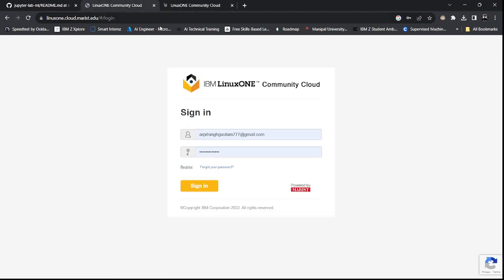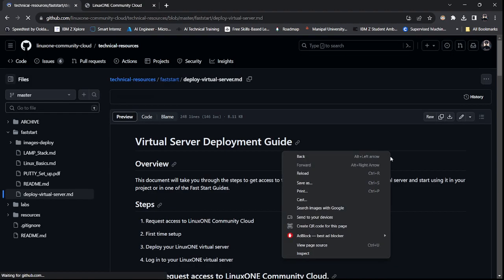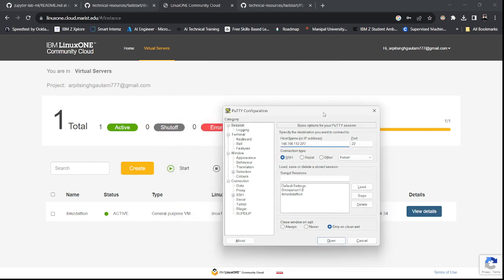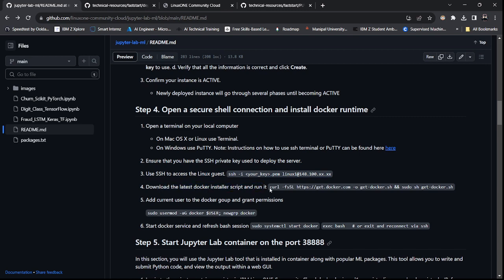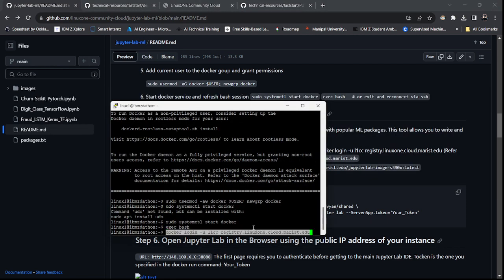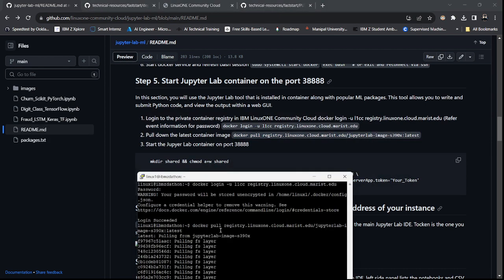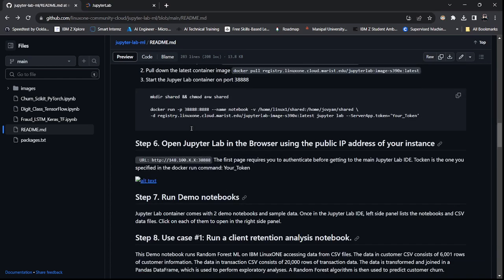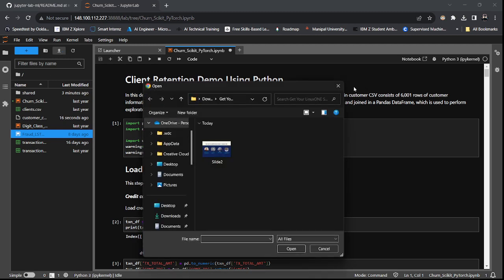IBM Z Datathon 2023 - "Getting your LinuxONE System Ready " (Walkthrough by Arpit Singh Gautam)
Walkthrough on setting up your LinuxONE Community Cloud instance and connecting it to Jupyter Notebook for running AI and ML workloads on IBM LinuxONE/zSystems servers for the IBM Z Datathon 2023

I had the privilege of being a speaker alongside Dr. Alex Osadchyy, Joe Bostian, and Bruce Gilkes during a recent session titled "Getting your LinuxONE System Ready" for IBM Z Datathon.

In this video, we will ensure that all participants in the IBM Z Datathon can efficiently set up their systems to dive into the world of AI and ML. I'll guide you through the process, making it easy for everyone to get started.

Resources:
Before we begin, make sure you have access to the essential resources for this setup. You'll find a handy "Running AI/ML in Jupyter Lab on IBM LinuxONE/zSystems servers" notebook on GitHub.

You can follow up with your queries there. Here's my LinkedIn profile